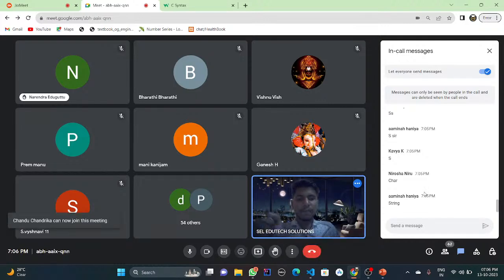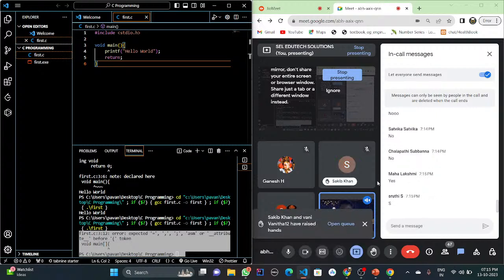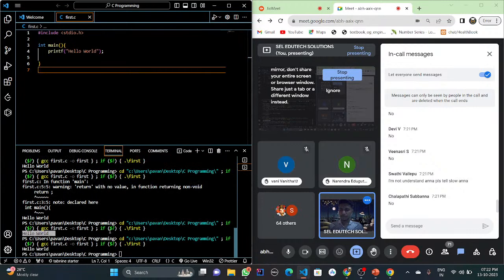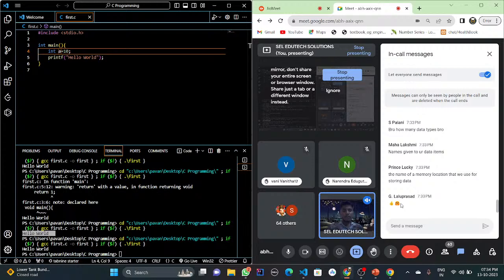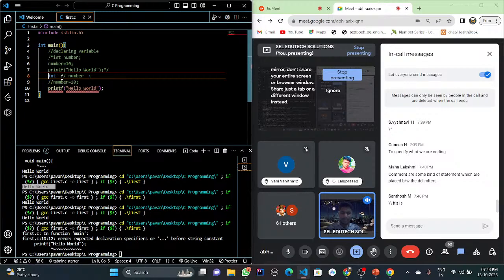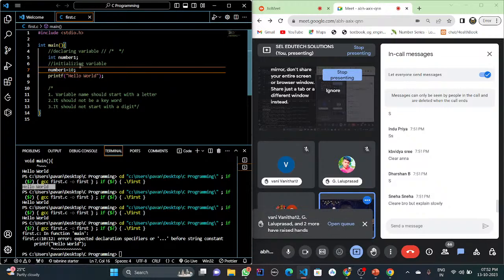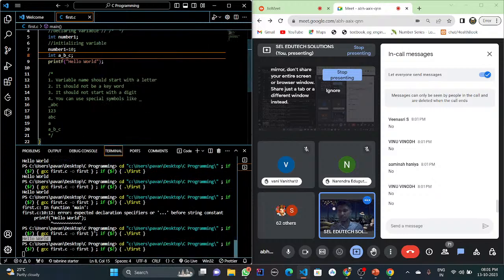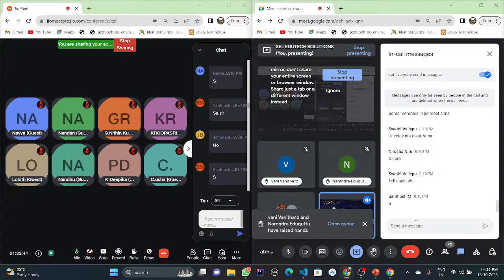C PROGRAMMING || DAY 03